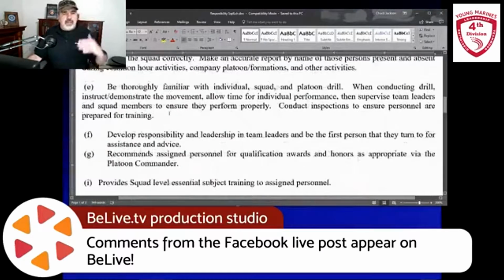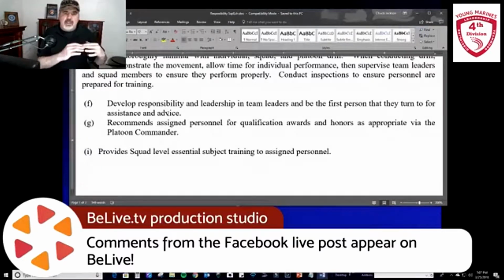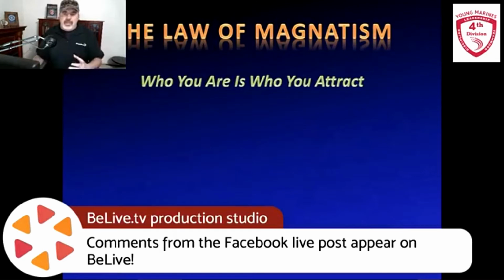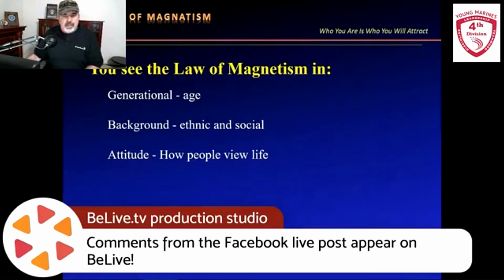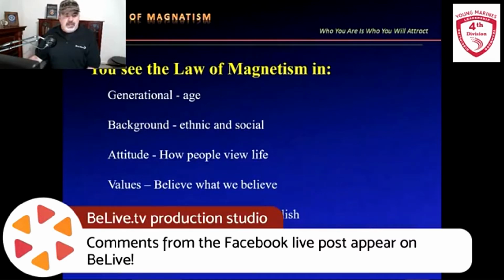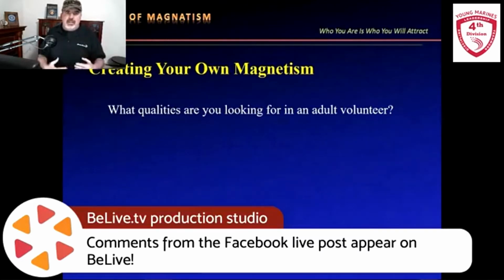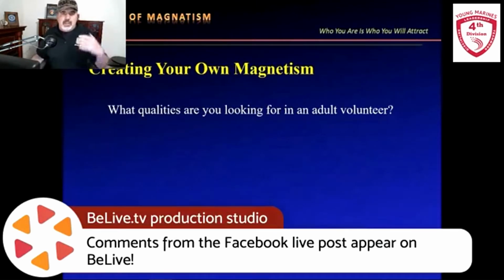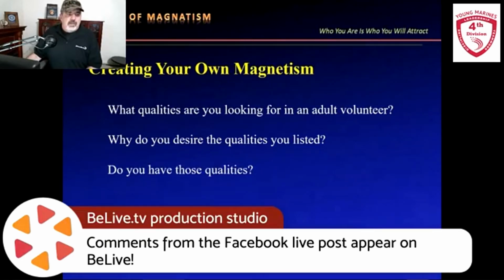Getting and Selecting Adult Volunteers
Why is the Chain of Command important?

The Young Marines strengthens the lives of America’s youth by teaching the importance of self-confidence, academic achievement, honoring our veterans, good citizenship, community service, and living a healthy, drug-free lifestyle. The Young Marines promotes the mental, moral, and physical development of its members. The program focuses on character building and leadership and promotes a lifestyle that is conducive to being productive members of society.

Our Mission
The mission of the Young Marines is to positively impact America's future by providing quality youth development programs for boys and girls that nurtures and develops its members into responsible citizens who enjoy and promote a healthy, drug-free lifestyle.